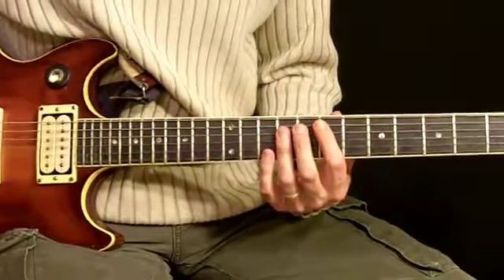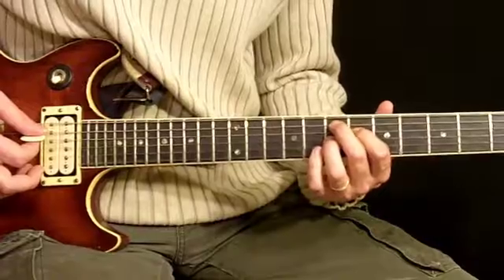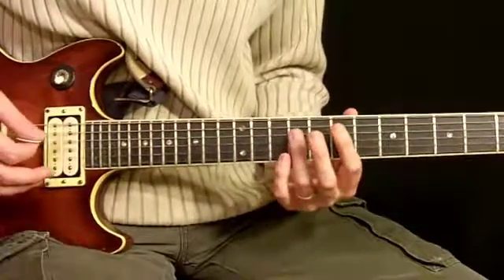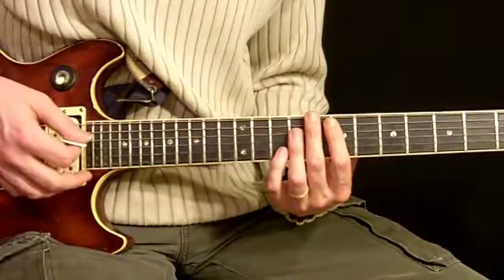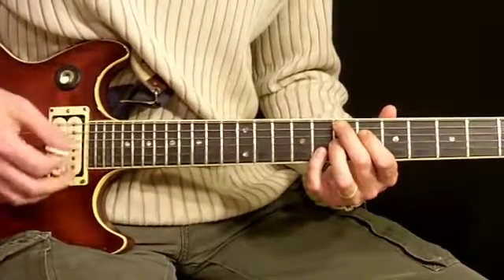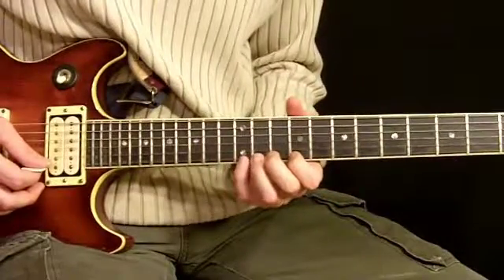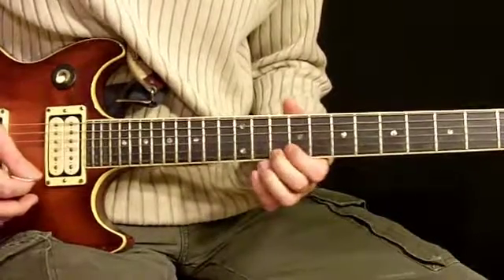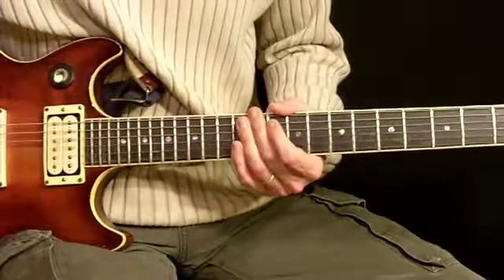BORN TO BE WILD - STEPPENWOLF - GUITAR LESSON- GTR UNDER ORGAN SOLO- VIDEO 5 OF 6 VIDEO PLAYLIST